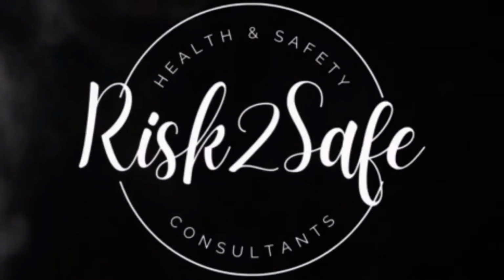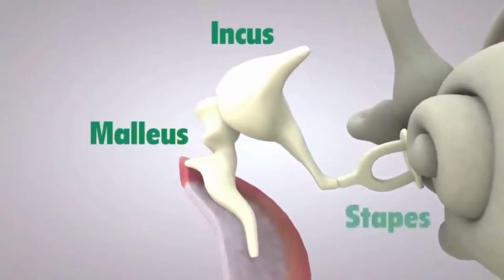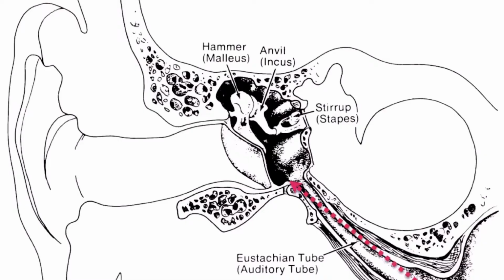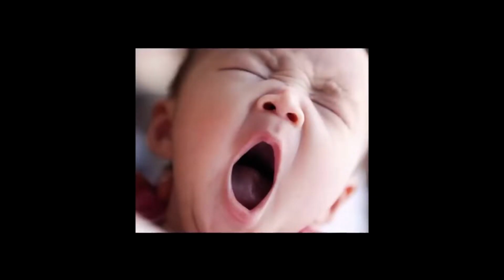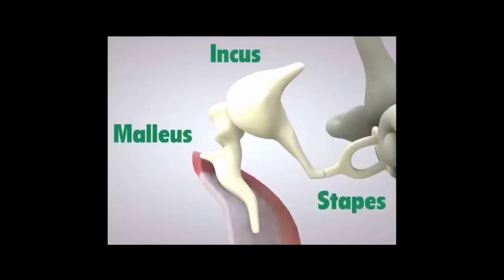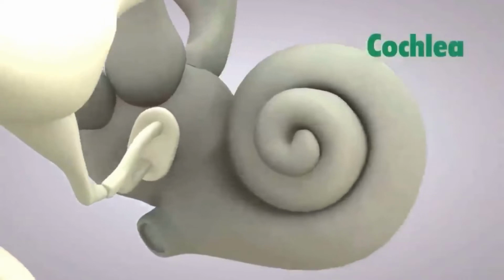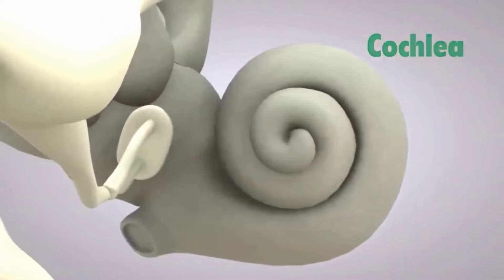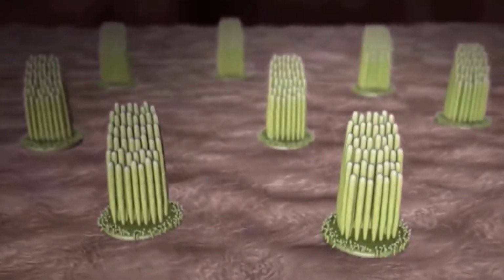OHS Podcast Series - 1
the human ear is an organ of hearing and equilibrium that detects and analyzes sound by transduction and maintains the sense of balance /equilibrium.